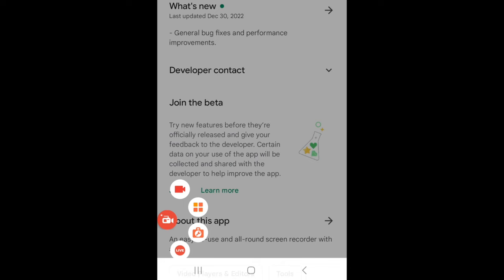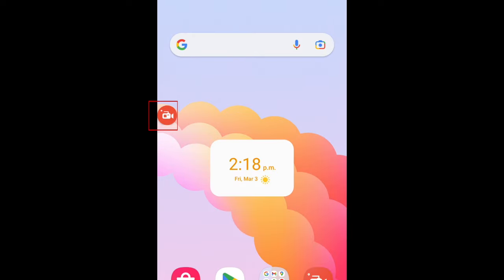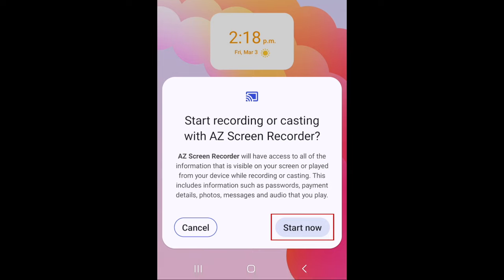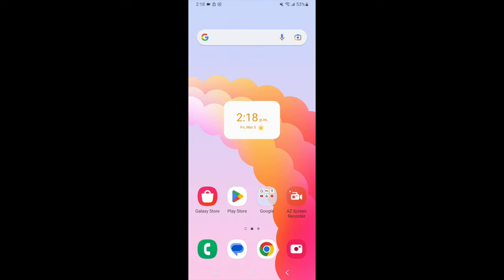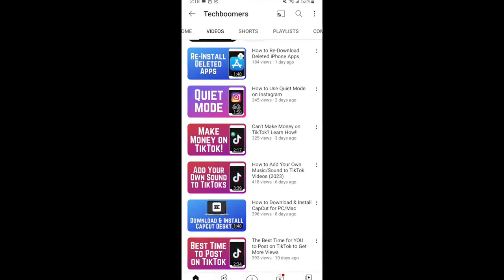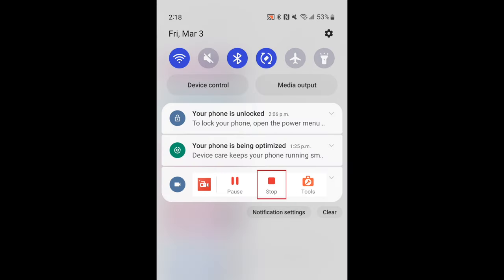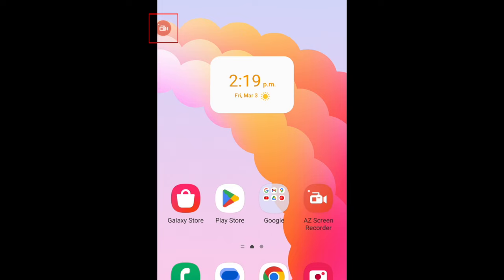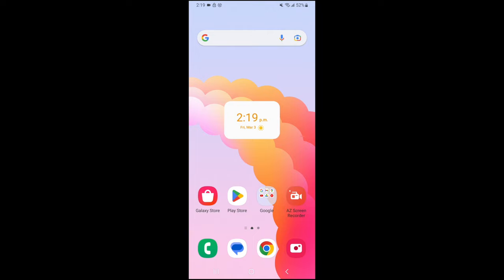The BEST Way to Screen Record on Android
Want to record your Android screen? Watch this video to learn how to quickly and easily screen record on Android devices!

Our favourite screen recording app for Android is AZ Screen Recorder. You can download it for free from the Google Play Store

Once you’ve installed the app, tap Open. You’ll see the AZ screen recorder overlay menu on your screen. If the menu disappears, tap the red circle on the side of your screen to open it. Tap the Record button to begin recording. To confirm, tap Start Recording. A 3-second countdown will begin, and then recording will start. Do whatever you want to record on your Android. To stop recording, swipe down from the top of your screen, then tap the Stop button. Your recording will be saved to your device’s camera roll. To close the AZ Screen Recorder app so the menu no longer appears on your screen, tap and hold the red circle icon, then drag it to the X that appears on your screen.

That’s all it takes to screen record on Android!